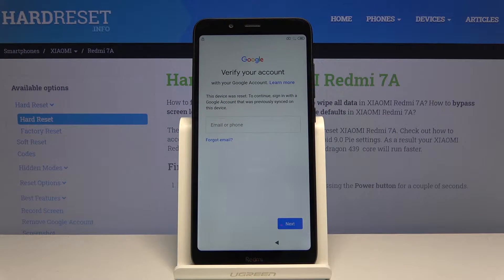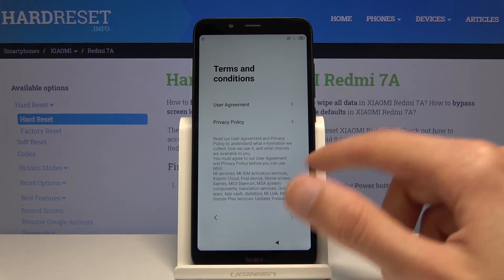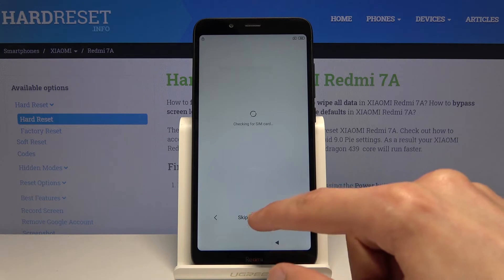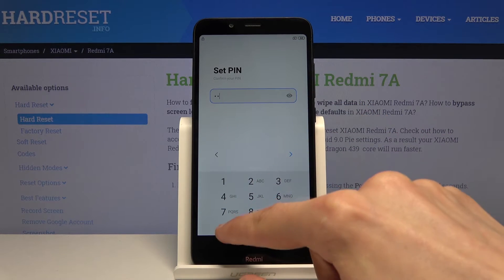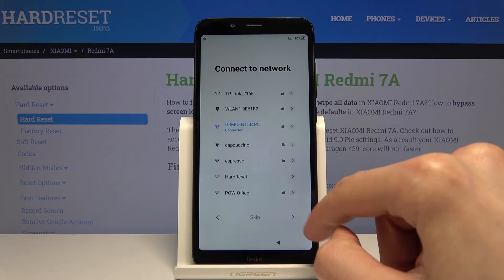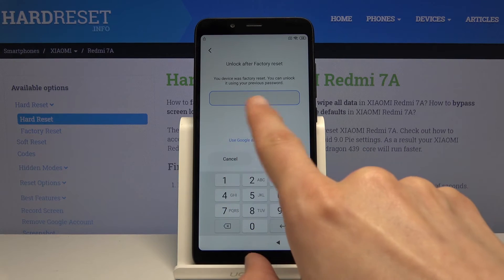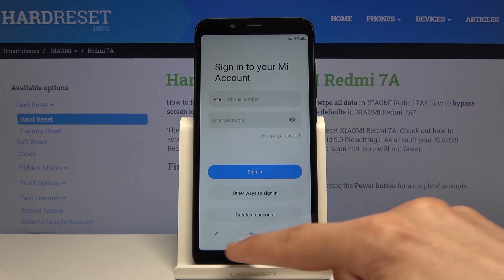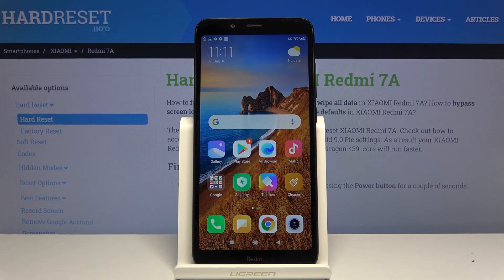How to Bypass Google Verification in XIAOMI Redmi 7A – Skip FRP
Learn more info about XIAOMI Redmi 7A:
Immediately after performing a hard reset, your device will display a message asking you to log into your Google Account. If you forget your Google Account login details, don't be overwhelmed! With our tutorial you will learn how to successfully circumvent the verification process Google to continue to use your device. See how to do it in XIAOMI Redmi 7A. Follow our instructions and unlock your phone!

How to bypass Google verification in XIAOMI? How to skip Google Verification in XIAOMI Redmi 7A? How to unlock FRP in XIAOMI Redmi 7A? How to unlock Factory Reset Protection in XIAOMI Redmi 7A? How to remove Factory Reset Protection in XIAOMI Redmi 7A? How to activate XIAOMI Redmi 7A without the Google verification? How to bypass Google protection in XIAOMI Redmi 7A?